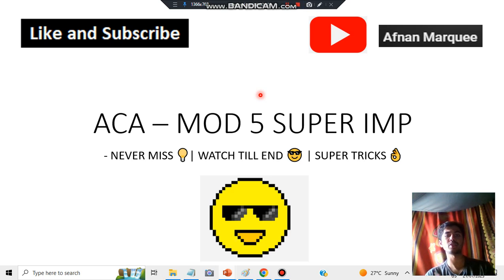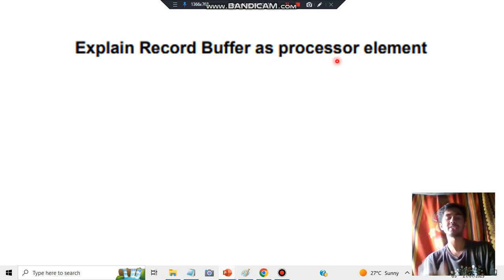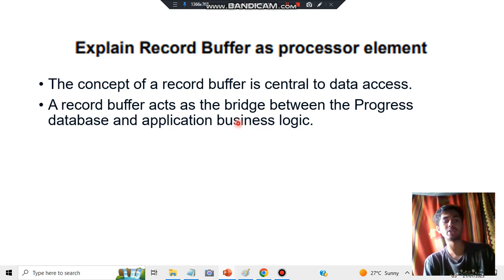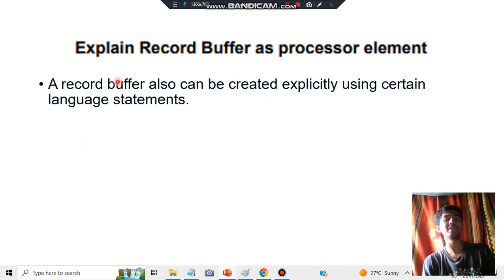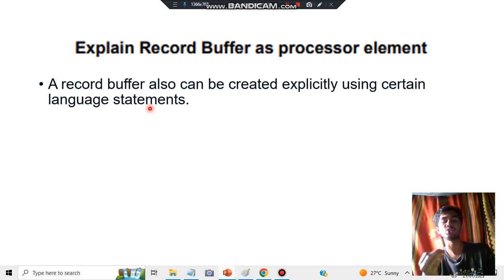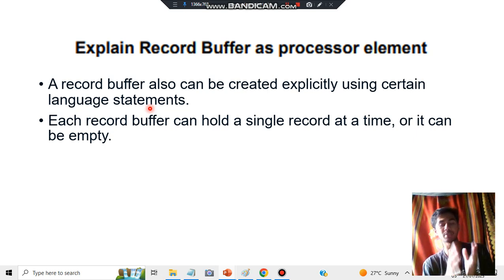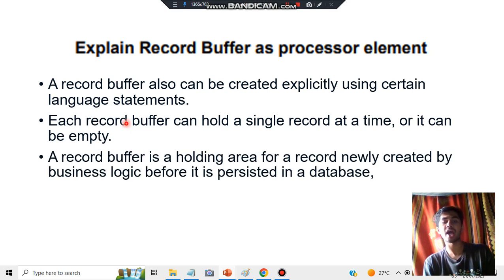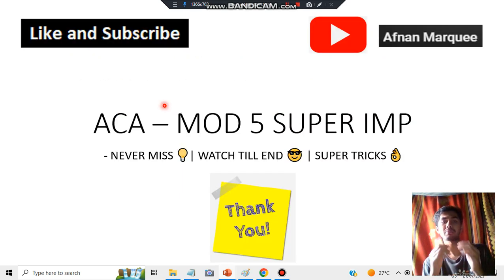RECORD BUFFER EASY 10 MARK QN 👌 Best Video💯SUPER TRICKS 2023 EXAM🤩🎯🔥🔥🔥 7SEM CSE ISE vtu #2023